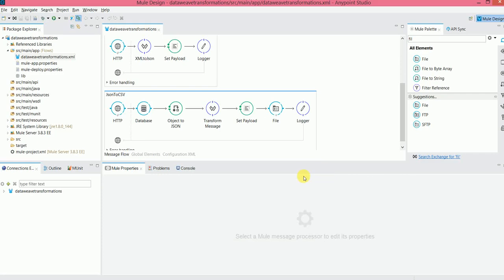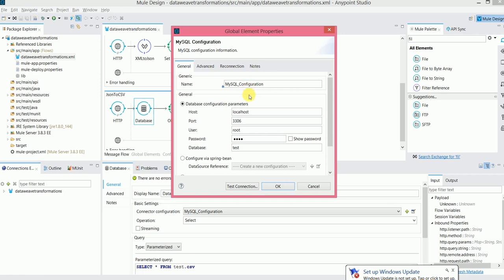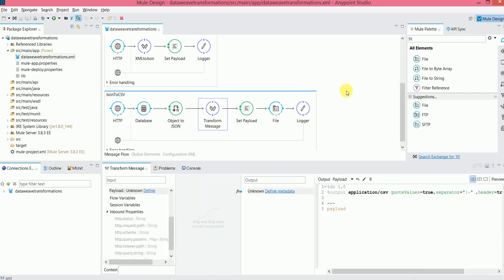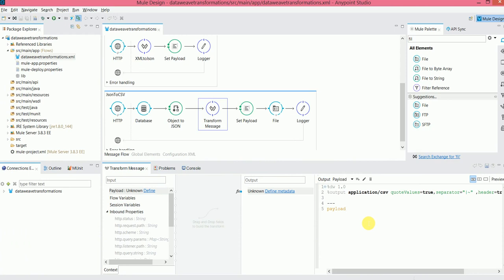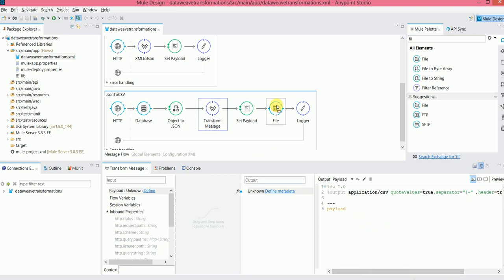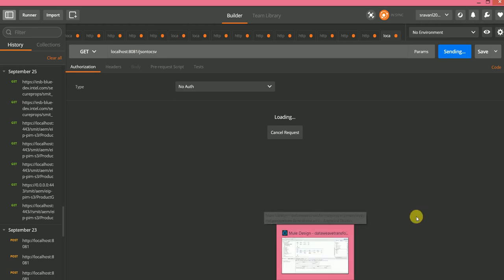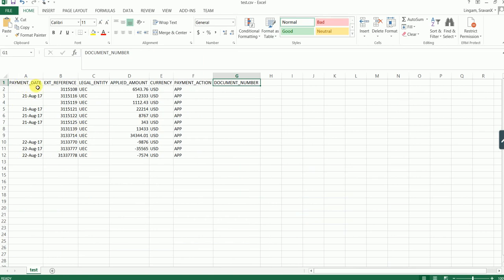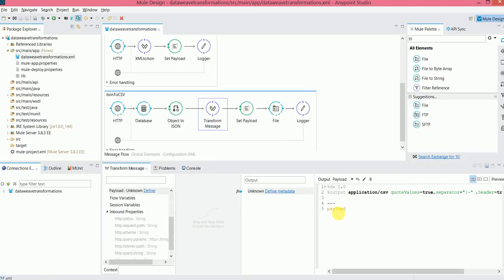Tutorial 6: Json To CSV Dataweave Conversion | Mulesoft | Transform Message HD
In this video , you will see how to convert the XML Data to required Json data in a simpler way. If you need any help regarding data conversion please post your query in the comment box.
These videos will be a boost for beginners .
Thanks!

Recording Credits : Sandeep Yedla